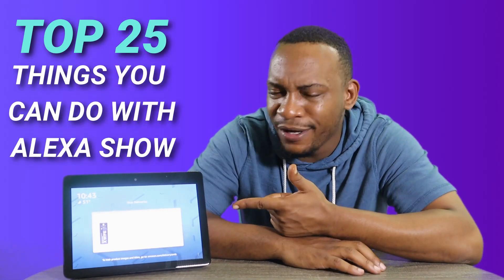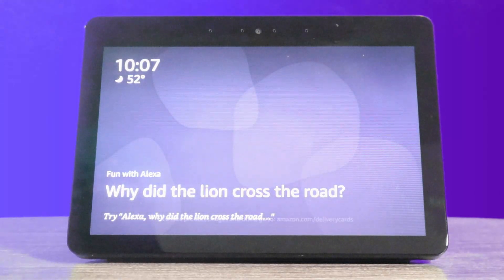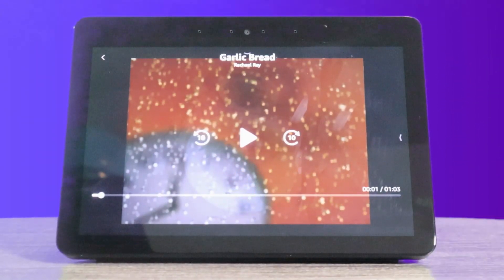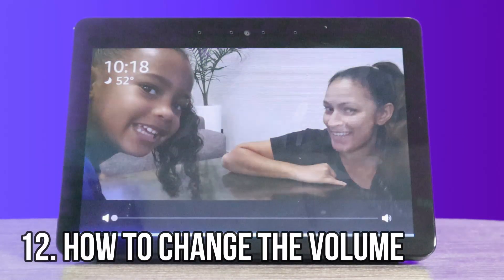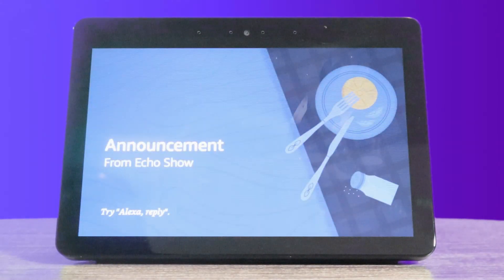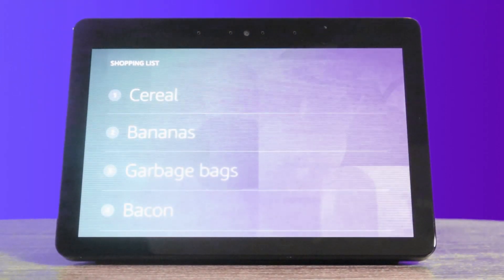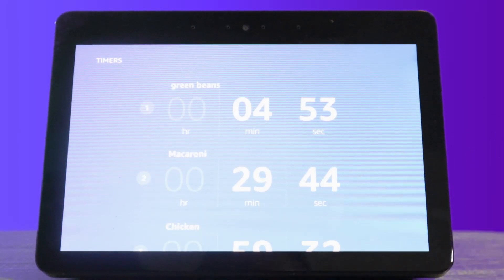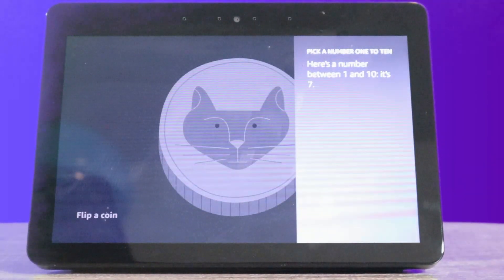25 Tips And Tricks For Your Echo Show | Top 25 Things You Can Do With Your Alexa Show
Top 25 Things You Can Do With Your Echo Show with alexa

If we missed something please share below in the comment section.

alexa show

Here is a list of 25 Tips And Tricks For Alexa Show

Time Codes
0. Intro - 0:00
1. Follow-up mode - 0:31
2. Answer math problems - 0:58
3. How to change wake up word - 1:47
4. How to open YouTube - 2:21
5. How to track Amazon packages - 2:58
6. How to go home - 3:16
7. Show me recipes - 3:27
8. Show me restaurants - 4:06
9. What time a store close - 4:38
10. How to find a store phone number - 4:58
11. How is my commute to work - 5:30
12. How to change the volume - 5:53
13. How to play music - 6:09
14. Show front door - 6:41
15. How to drop-in - 7:13
16. How to make an announcement - 7:50
17. Show me my calendar - 8:23
18. How to create an event - 8:49
19. Show me my shopping list - 9:31
20. How to make calls - 10:24
21. How to setup timers with names - 11:20
22. How to cancel all timers - 12:02
23. What's the weather - 12:13
24. What's playing in the movies - 12:40
25. How to pick a random outcome - 13:39